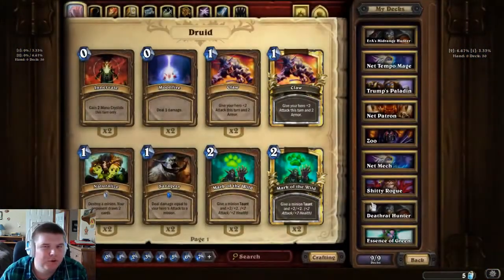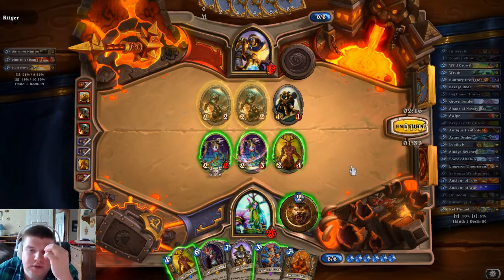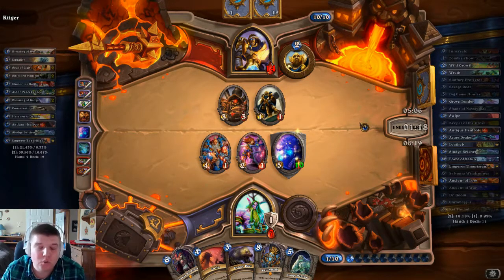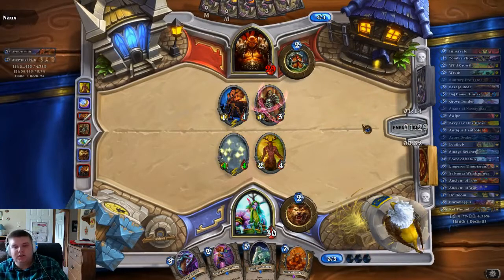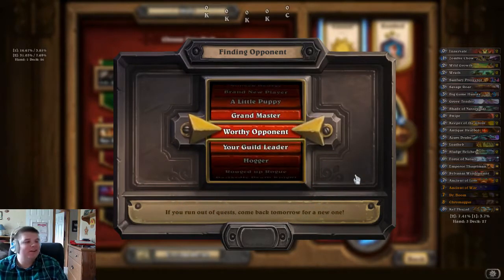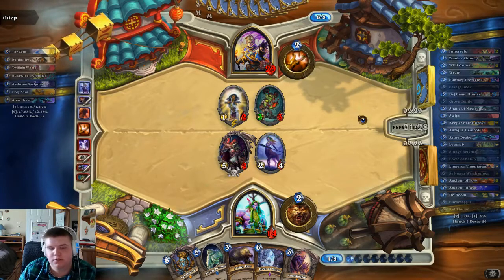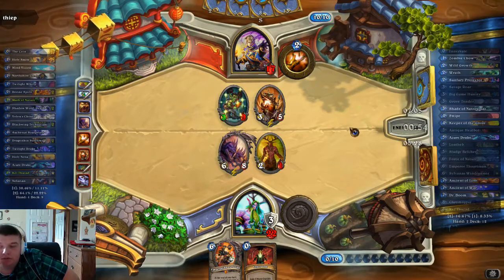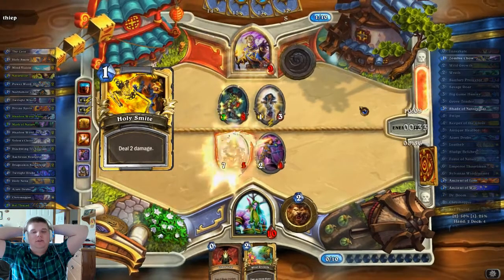Hearthstone: Nature Shall Ramp Against You [Druid Constructed]